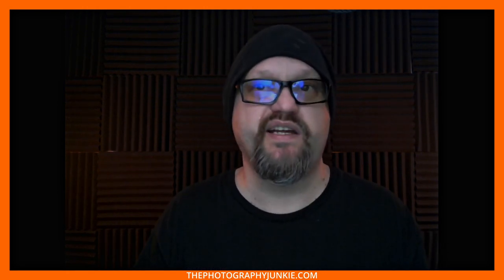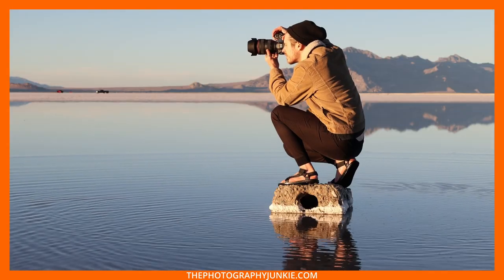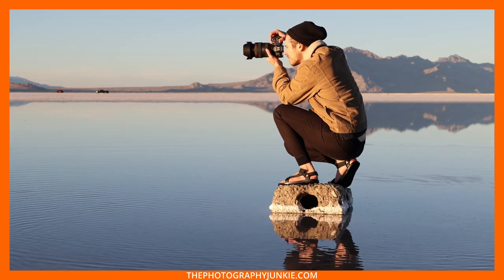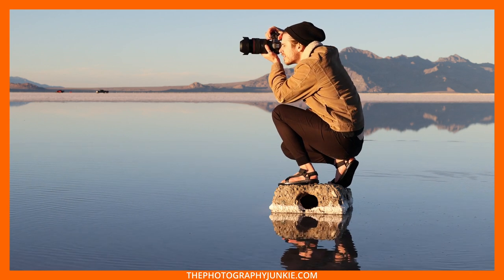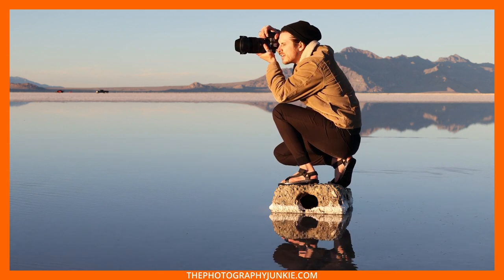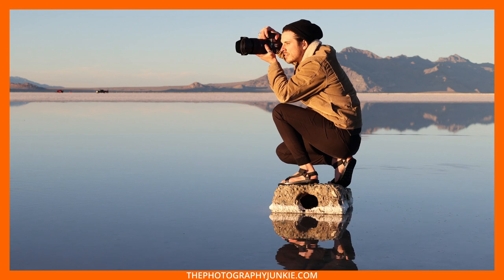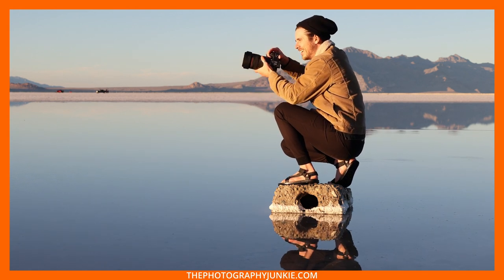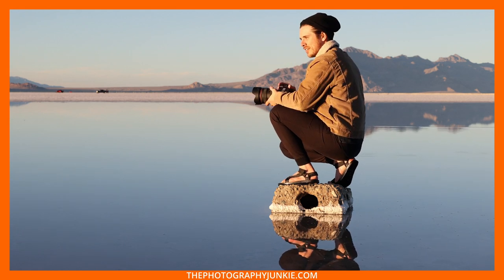18 Tips To Help Your Photography Projects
Episode 19: - 18 Tips To Help Your Photography Projects

In episode 19 of The Photography Junkie podcast, host Jay announces a significant change, eliminating the news section to focus on creating evergreen content. He then delves into the importance of personal photography projects, discussing their role as creative outlets and vehicles for self-discovery. The episode provides 18 valuable tips for enhancing photography projects, including developing a personal style, effective time management, ethics considerations, seeking feedback, maintaining mental well-being, archiving work, community engagement, and more. Jay encourages reflection, adaptation, and legacy planning, concluding with a call for audience feedback and support. The episode aims to inspire photographers to embark on meaningful creative journeys while honing their craft.

A Note from the host
Thank you from the bottom of my heart for taking the time to listen to this podcast.
It is my goal to share this journey with someone like you.
It is people like you that keep me moving forward.
Hey I get it! Things are tight for some. I would much rather you spend your money on you if it is going to put you in any sort of financial pressure!.
You can still help for free by giving an honest rating of the podcast where you get your podcast from. Hopefully I get 5 stars but I get it. I am not for everyone so you do what is right for you.
Alternatively, why not head over to ⁠ThePhotographyJunkie.com⁠ and check out what is on offer there.
You will find: Articles , Reviews and most importantly the community! The place where you can meet and interact with like minded people. It's totally free to join and is basically a little social media hub just for creatives.
Thank you, thank you, any money goes towards the costs of the show and maybe eventually allowing me to go full time with this.